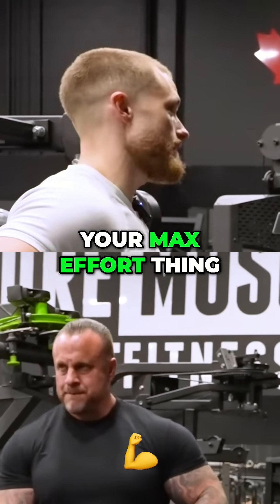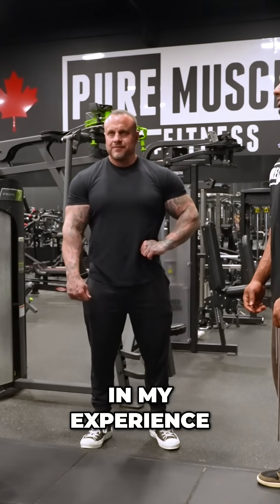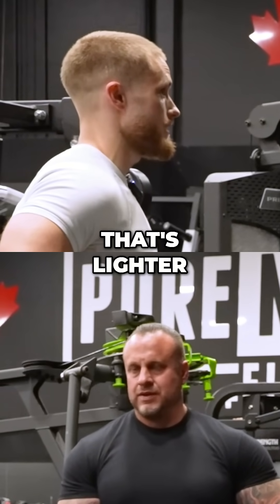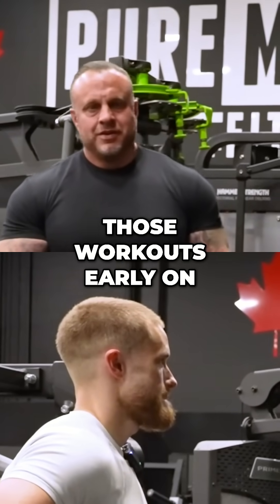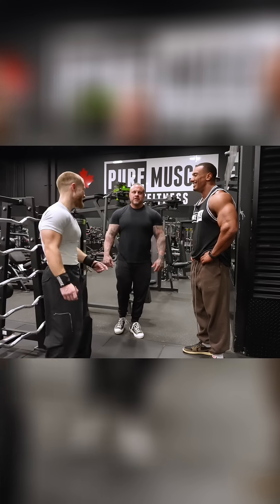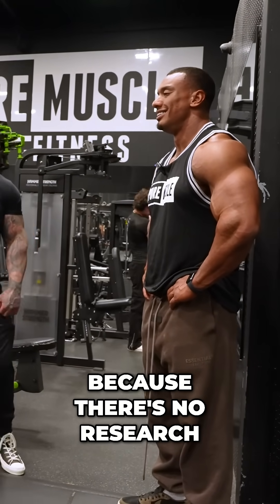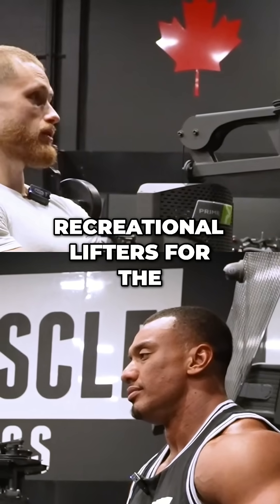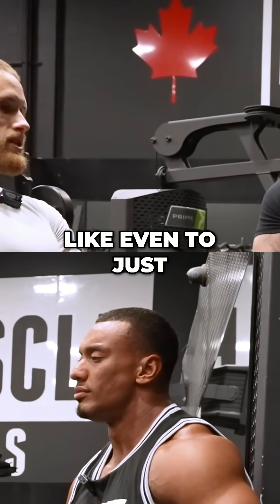Powerlifting Meets IFBB Pro: Training Study Ideas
Explore unique training approaches for IFBB pros! We discuss adapting powerlifting techniques, like top sets and AMRAP, and the potential for scientific studies to optimize training and volume for peak performance.